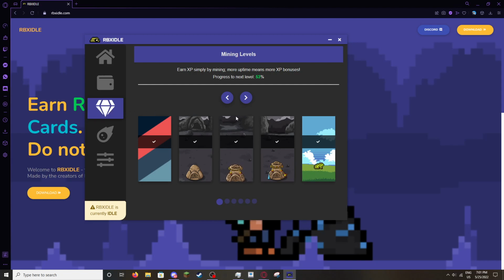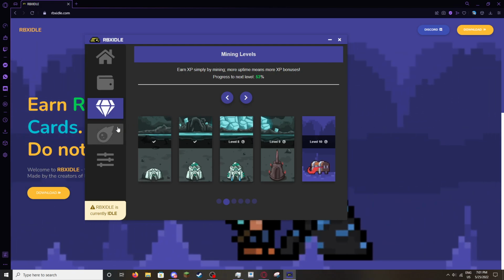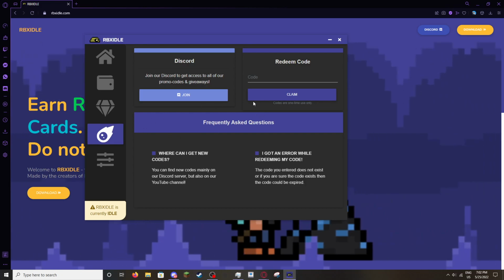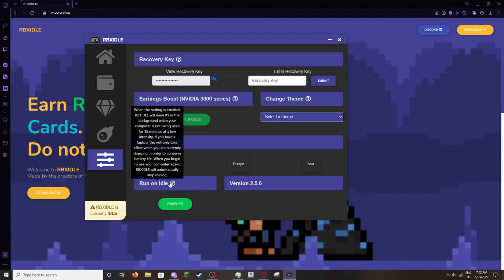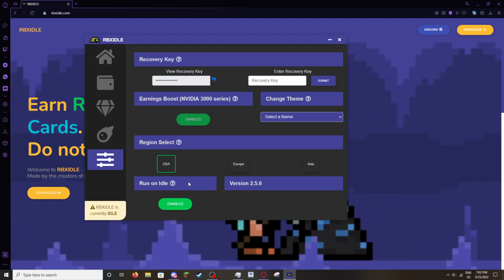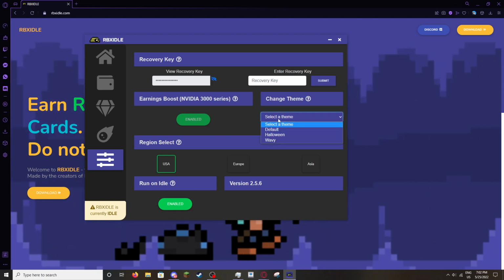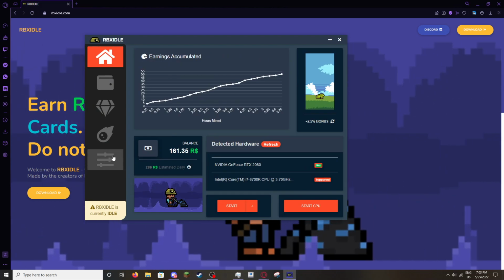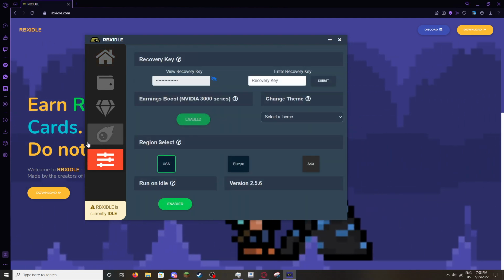RBXIDLE New Features!!!